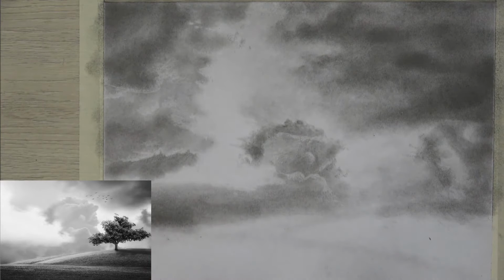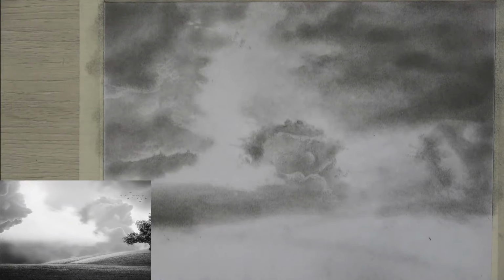How to Draw Clouds - Real Time Landscape Drawing Lessons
Learn how to draw clouds in this real time step by step pencil landscape drawing tutorial.

For the class you will need:

    a sheet of photocopy paper (A4 or Letter)
    (If you are a patron you can download the template below and print that out for the class)
    Set of pencil (2H, H , HB, B, 2B, 4B, 6B, 9B)
    Pen shaped eraser (like a Tombow Mono)
    Kneaded Eraser
    Soft cloth / old t-shirt
    Small Bristle Brush
   Please make yourself a blending stump with a fine point (Use these instructions:

how to draw clouds, how to draw skies, cloud drawing tutorial, how to draw landscapes, how to draw birds in the sky, sky drawing, hyper realistic drawing, paint basket, nolan clark